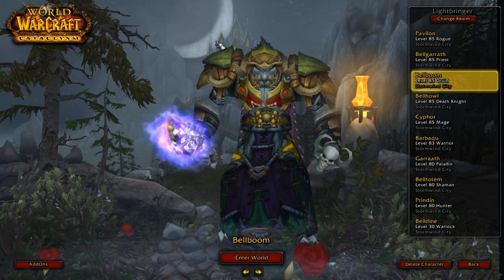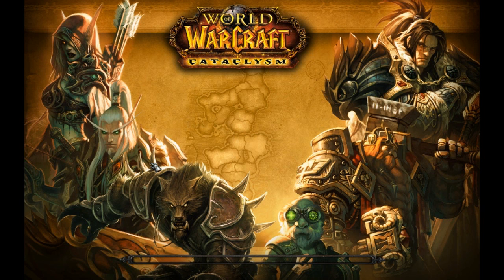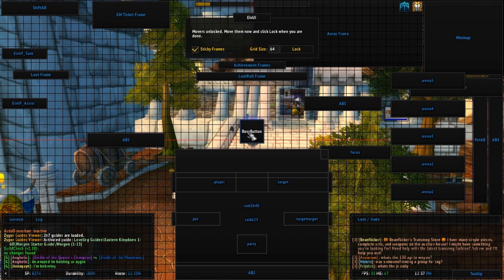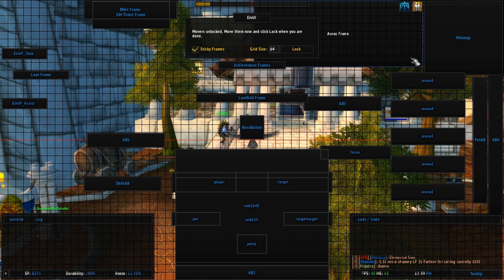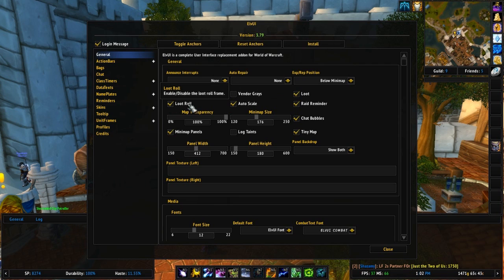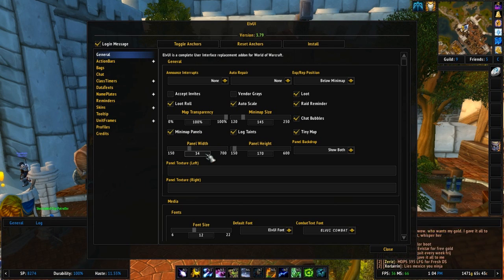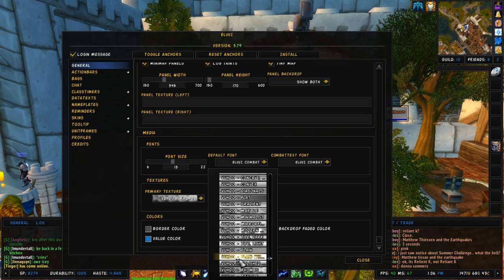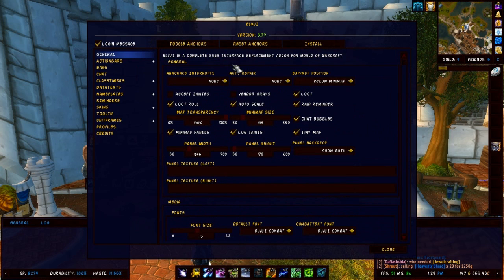ElvUI Tutorial Part 1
This is part 1 of a tutorial on how to setup ElvUI.